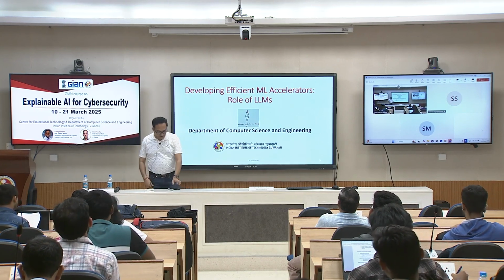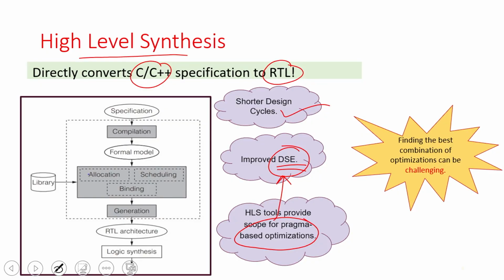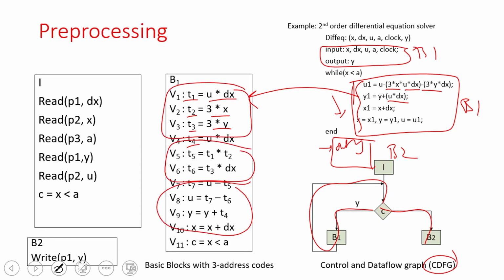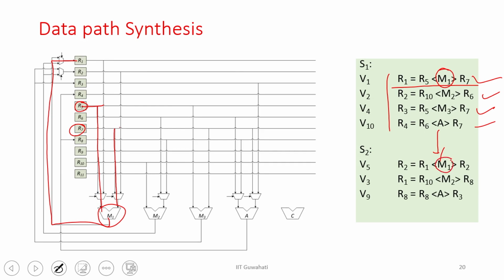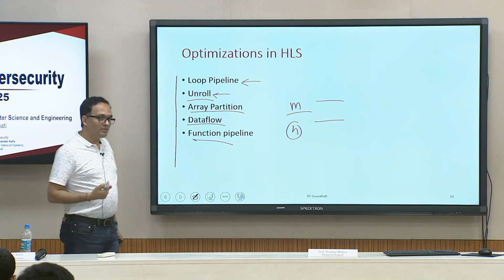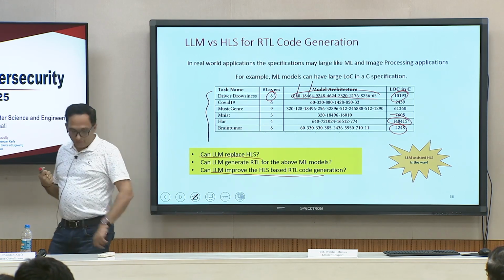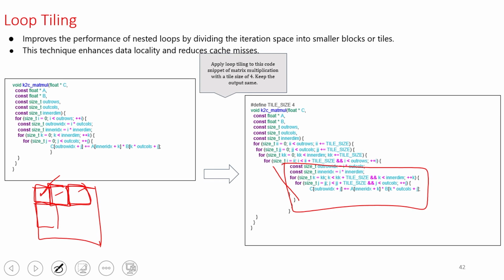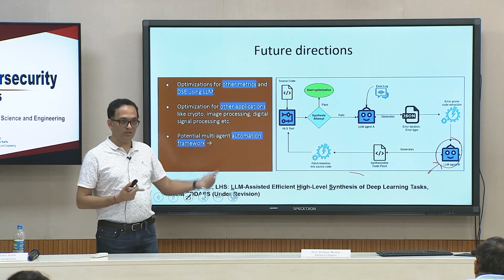L11 Developing Efficient ML Accelerators